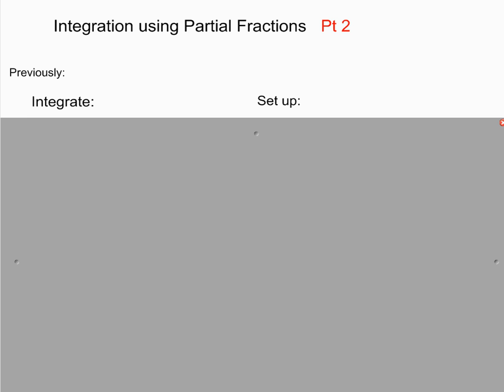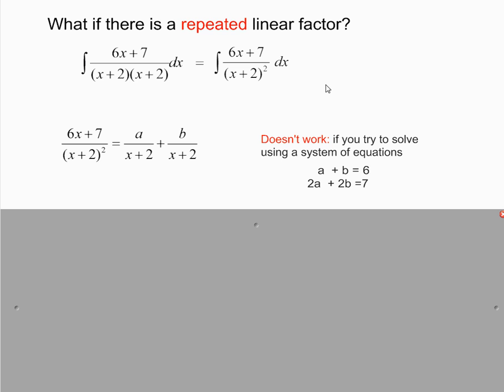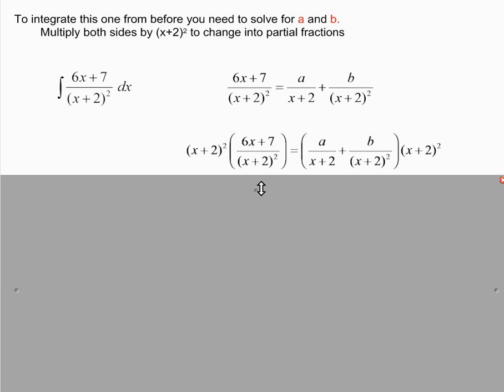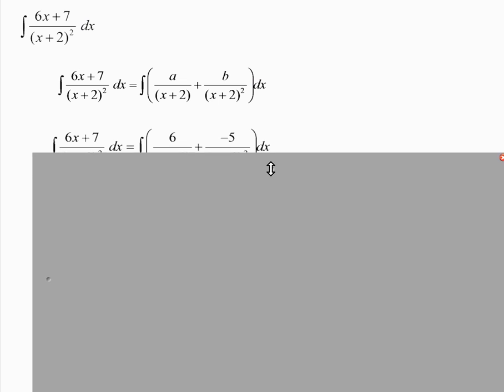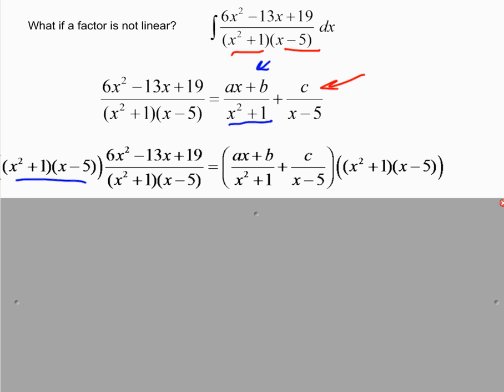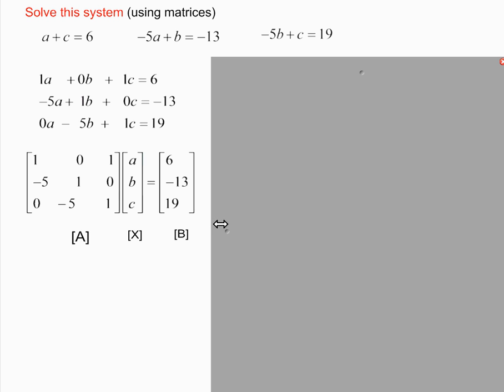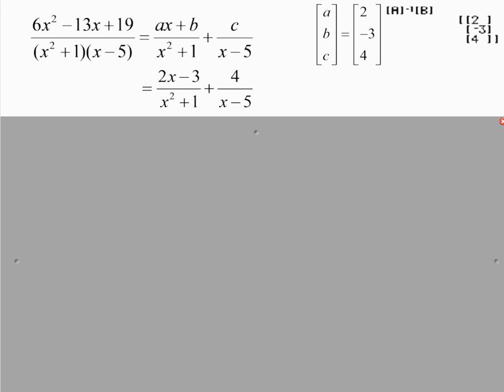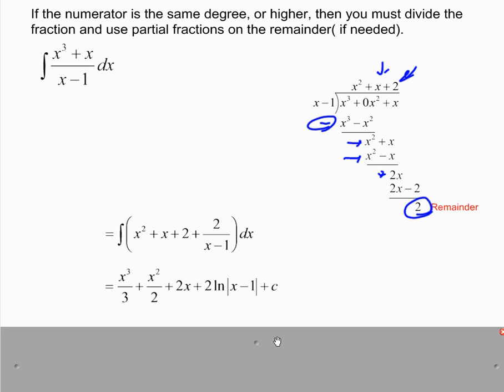Integration using Partial Fractions #2